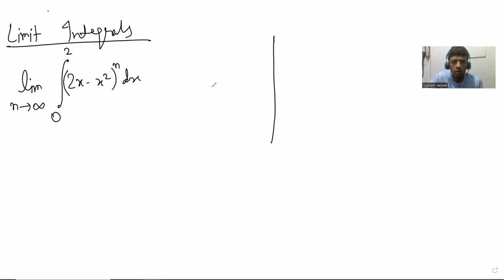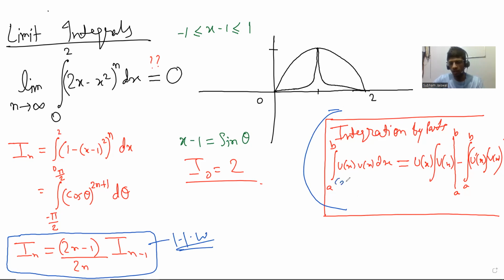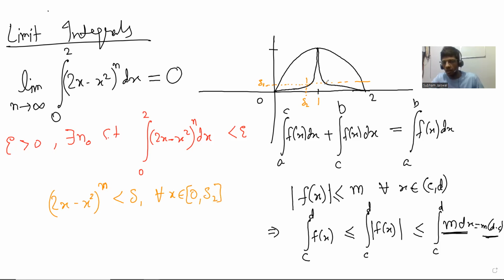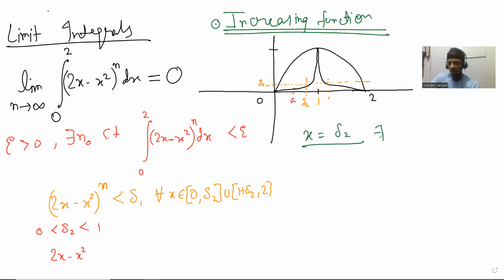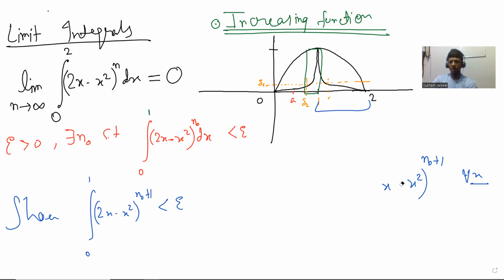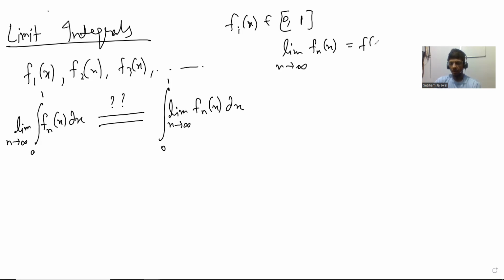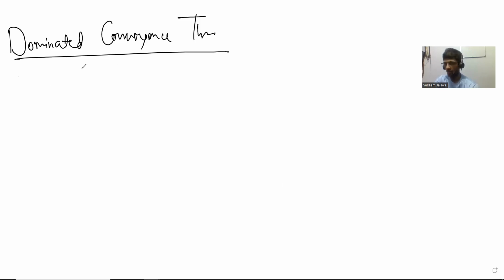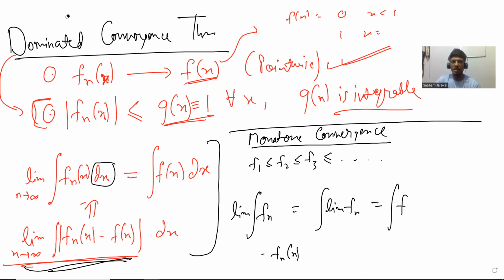A problem on exchanging limit and integrals.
We discuss an elementary problem on limit of sequence of integrals.